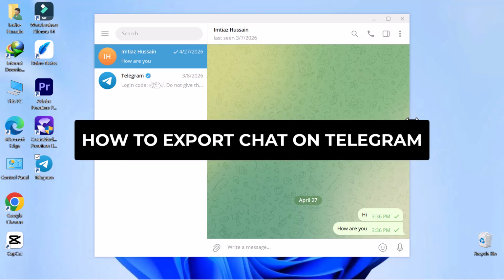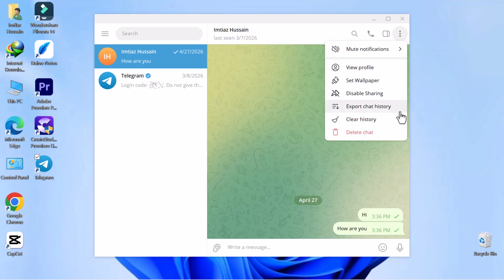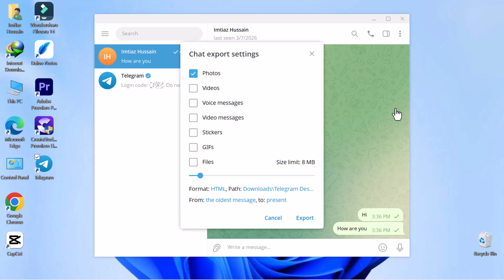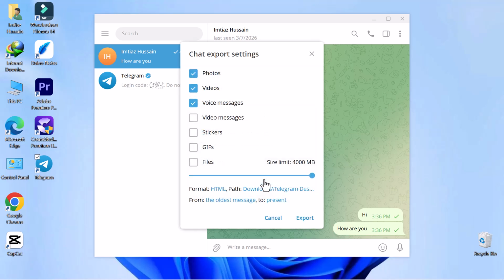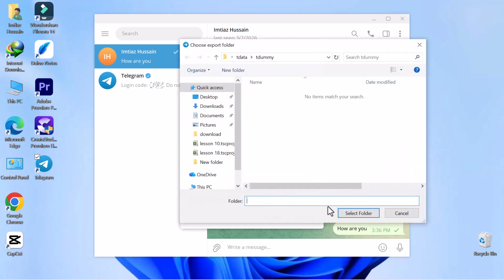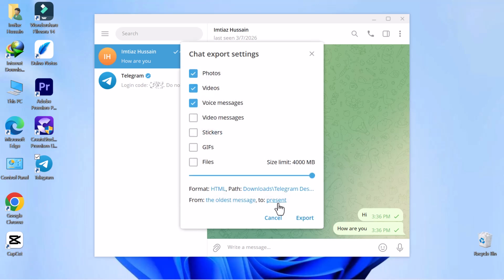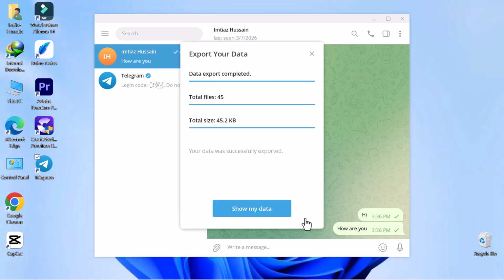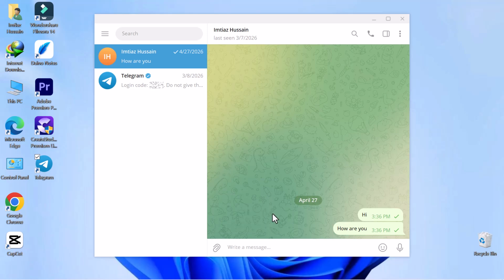How To Export Chat On Telegram (2026)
How To Export Chat On Telegram (2026) Discover how to export chats, media, and conversation history on Telegram using desktop and mobile methods updated for 2026. This complete tutorial helps you back up important Telegram messages quickly and securely.